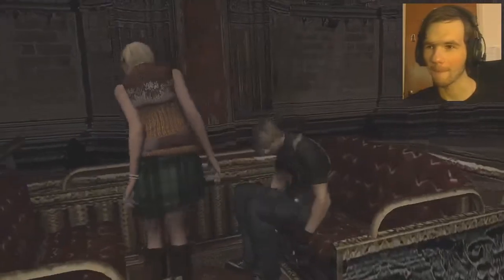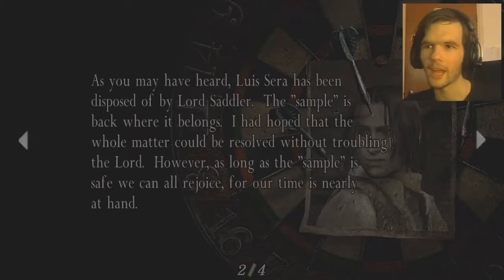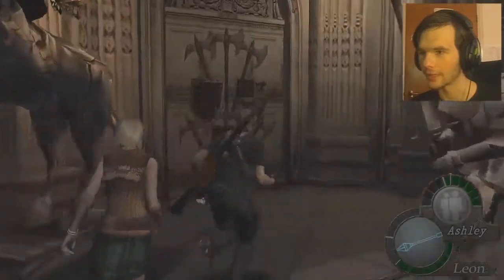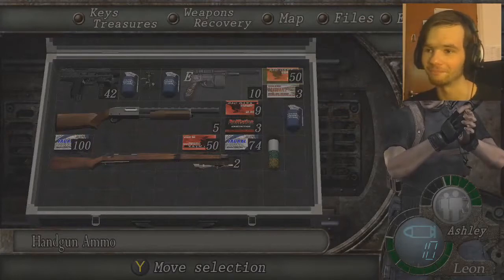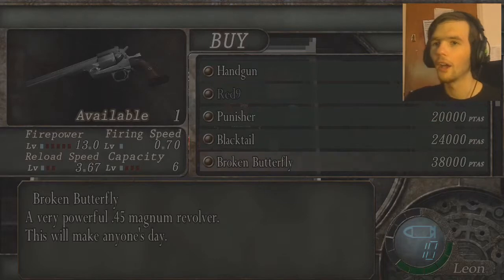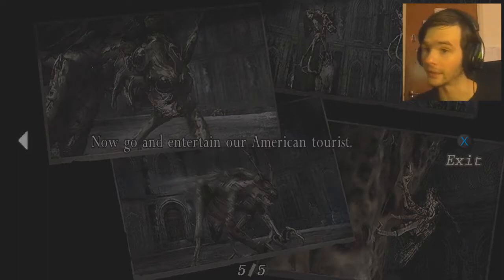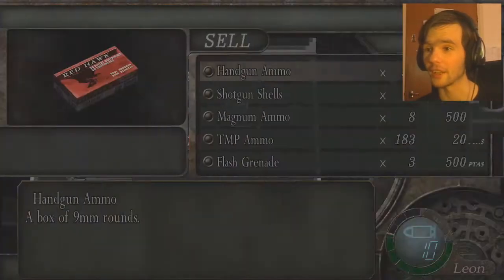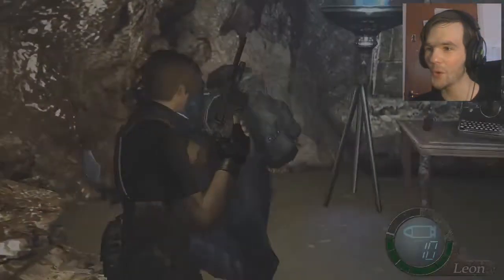ERM.......... WHAT AM I LOOKING AT?? - Resident Evil 4 - Part 11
Welcome back to Resident Evil 4, guys!
In this episode, we encounter 2 new types of enemies BUT I will let you find out what they are ;)
Protecting Ashley again has gone back down to a new low.
Ashley is (kinda) the bane of my existence at the moment...